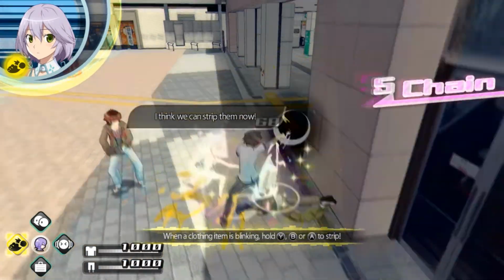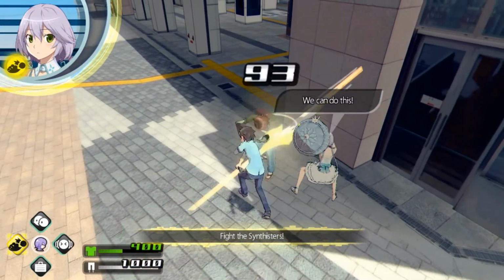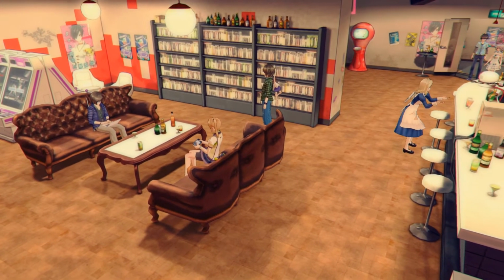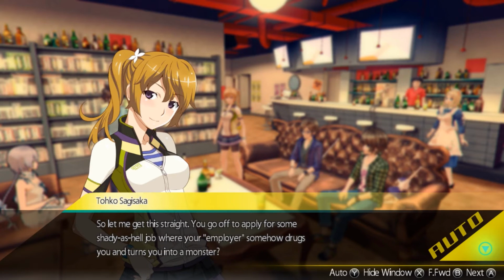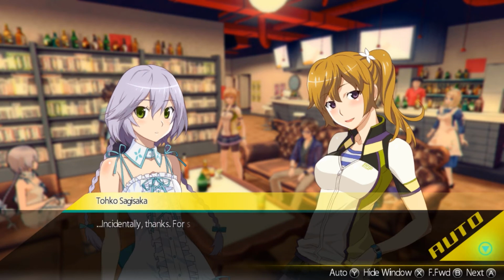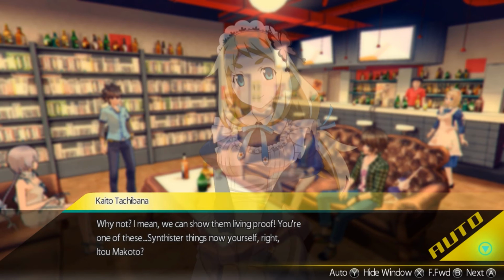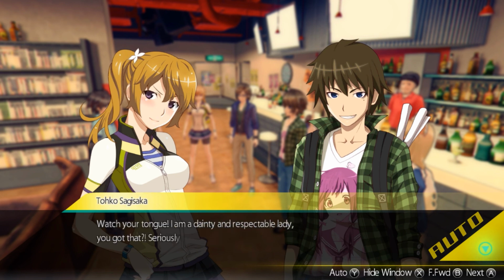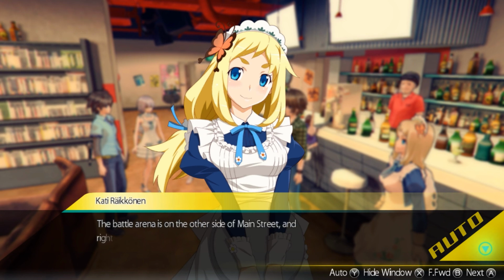Akiba's Trip: Undead and Undressed (All Missions / Shion Route) - Episode 1 [MOGRA]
This time, we finish off the intro with the introductions to our main cast. We also learn how to tear people's clothes off and hit them with a microphone!